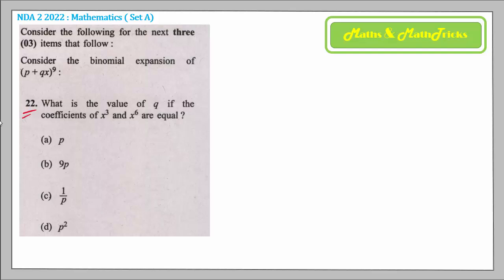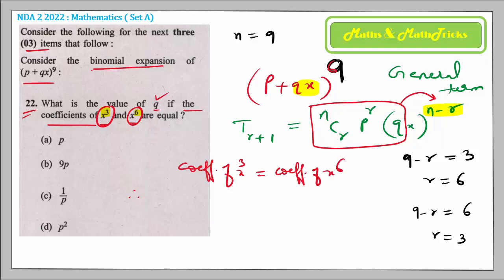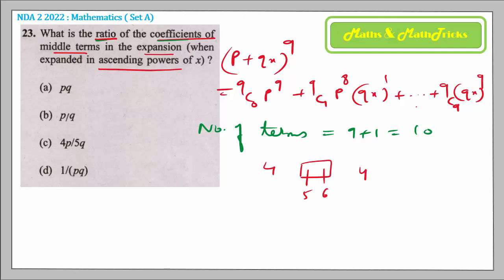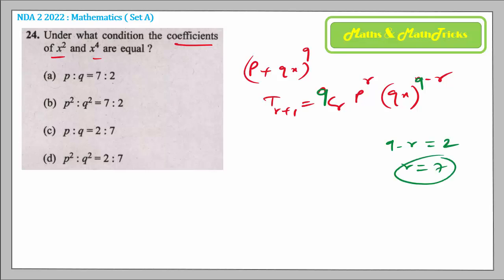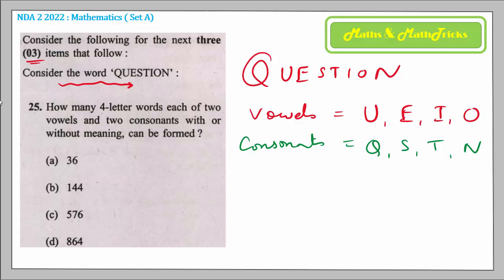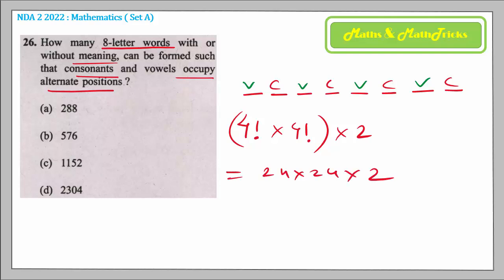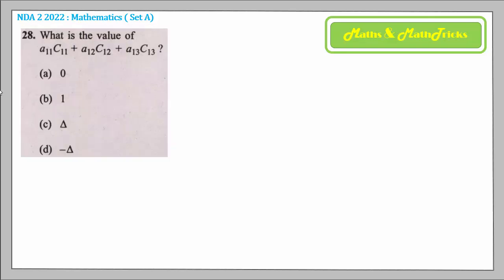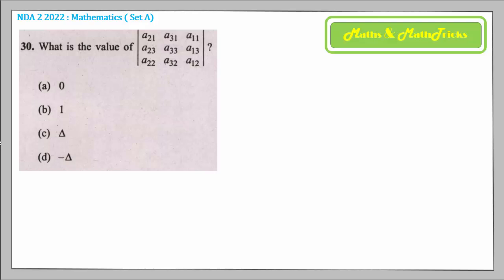NDA 2 2022 Fully Solved Maths Paper - Part 3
Questions Timeline:
00:00 - Introduction.
00:15 - Question no. 22 Binomial Expansion
03:30 - Question no. 23
06:53 - Question no. 24
09:14 - Question no. 25 P & C
11:14 - Question no. 26
12:32 - Question no. 27
14:07 - Question no. 28 Matrix
15:45 - Question no. 29
16:54 - Question no. 30

In this video I have covered the NDA 2 2022 Mathematics Paper Questions with answers and Detailed Solutions. This is Third Part of the video series.